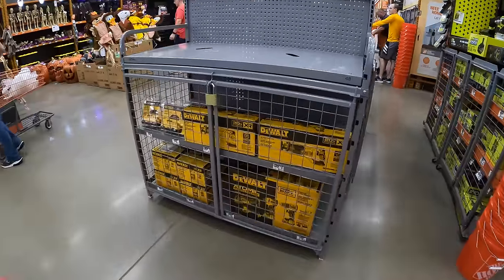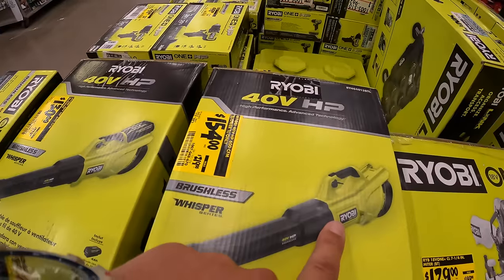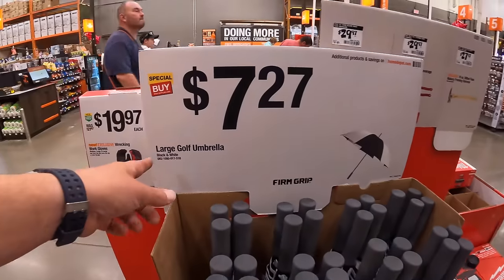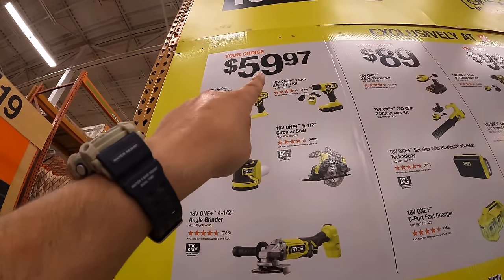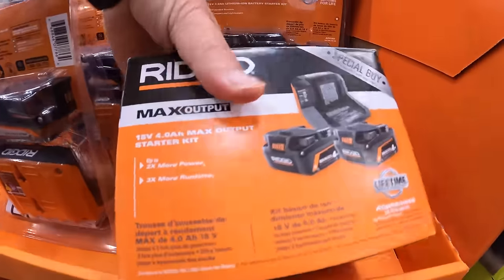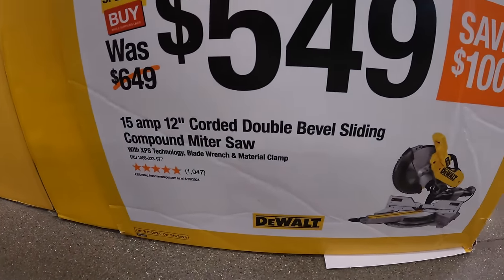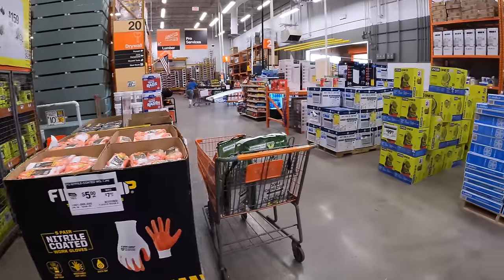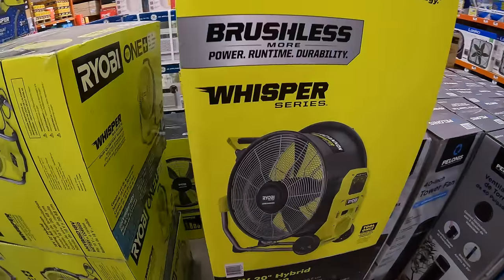Home Depot Sales You Can't Afford to Miss!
New sales are starting to roll in at Home Depot!!

I thank you for checking out this tool sale walk through. Lets find out how well these tools sales are and see what tool sales are best for you. These tool sales change all year around ang get better the closer we get to the end of the year.Have a great day and see you soon.